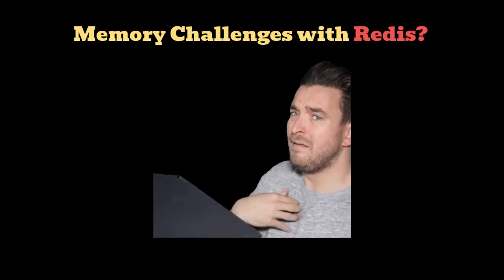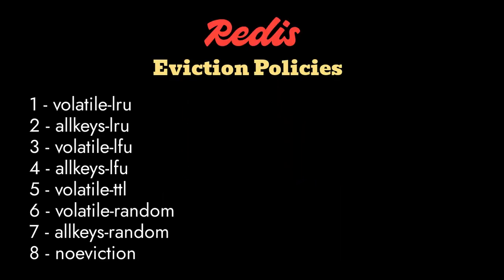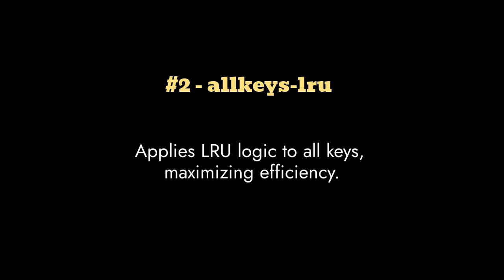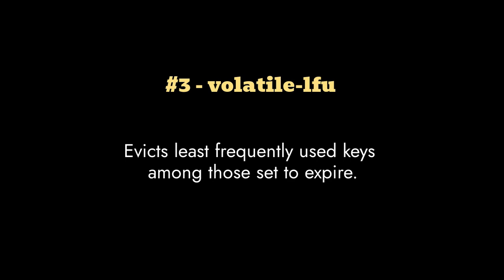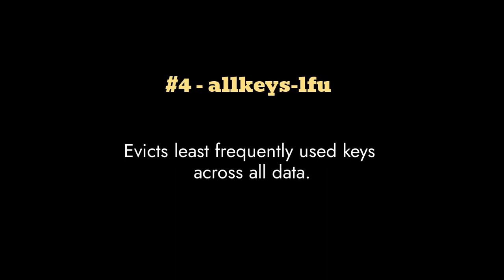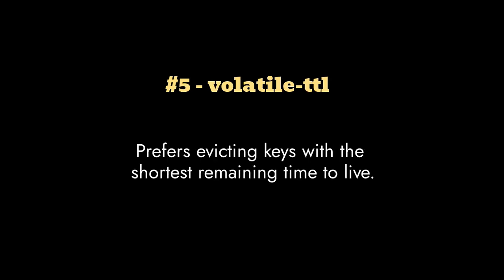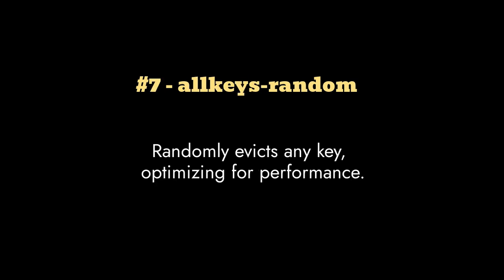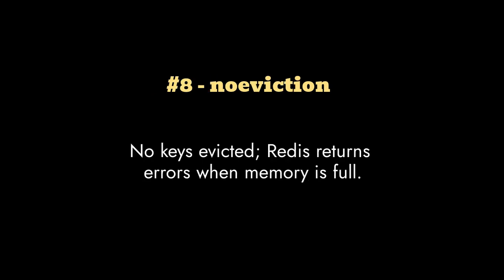Redis Eviction Policies (in 80 Seconds)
Master Redis eviction policies in just 80 seconds! This quick guide dives into how Redis handles memory pressure with different eviction strategies, helping you optimize performance efficiently. Perfect for developers and database administrators.